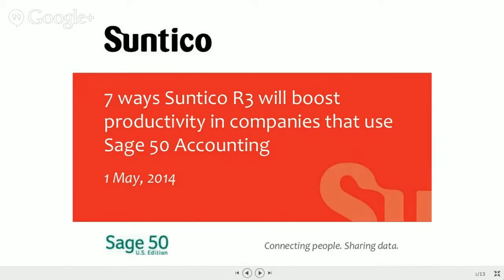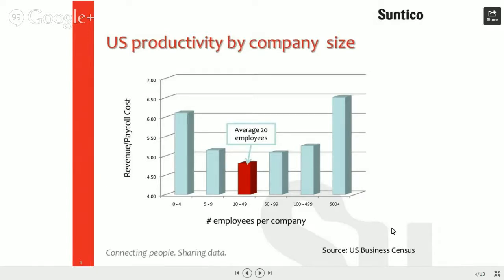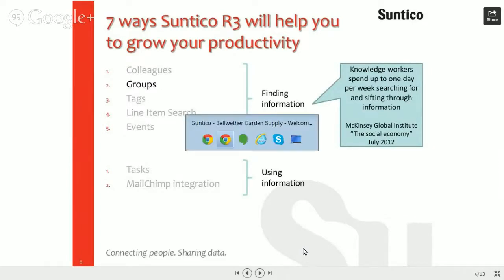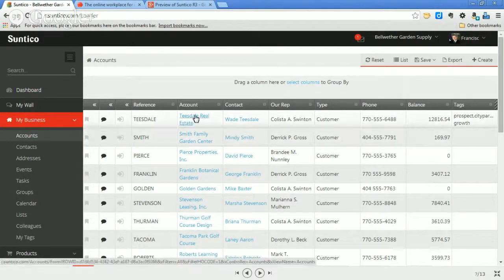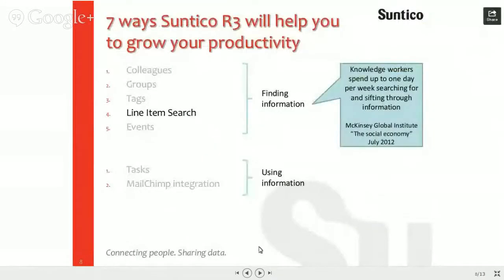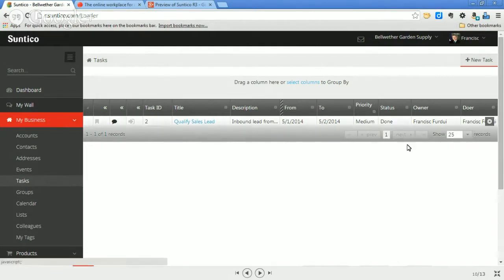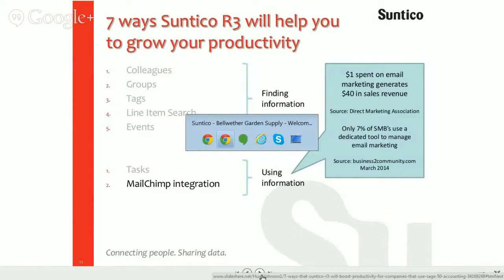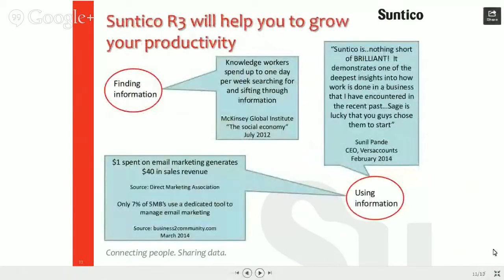Preview of Suntico R3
Streamed live on May 1, 2014
A 15-minute sneak preview of what is about to be released in Suntico R3 for busy companies that use Sage 50 Accounting (Sage Peachtree Accounting)